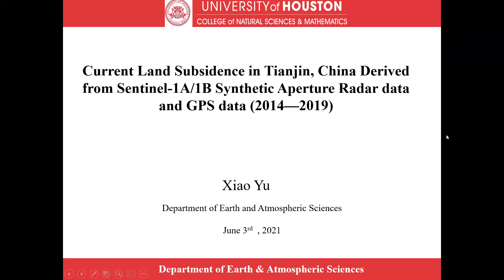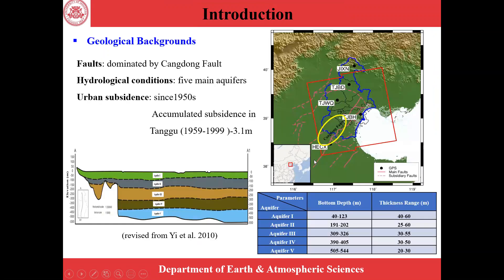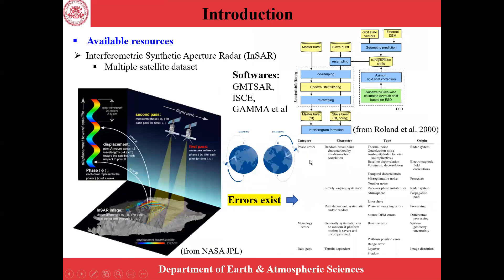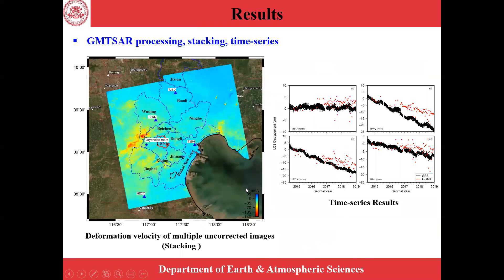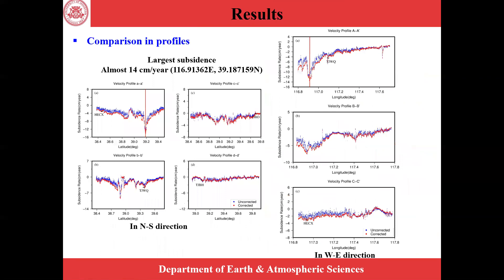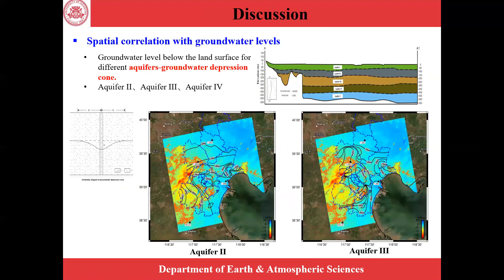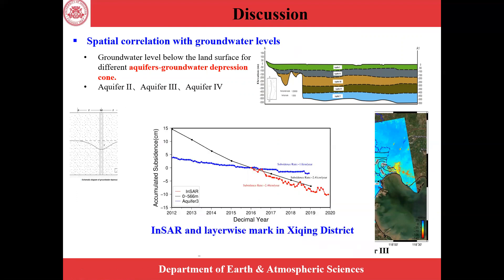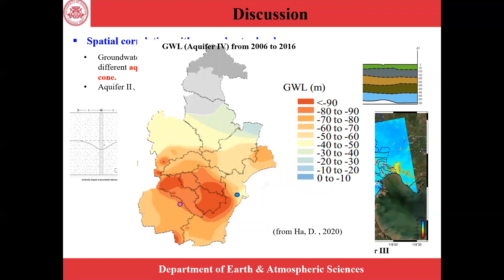528 Current Land Subsidence in Tianjin, China Derived from Sentinel 1A1B Synthetic Aperture Radar da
Xiao Yu, University of Houston